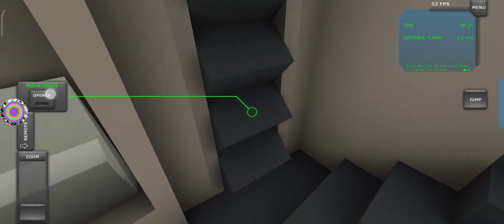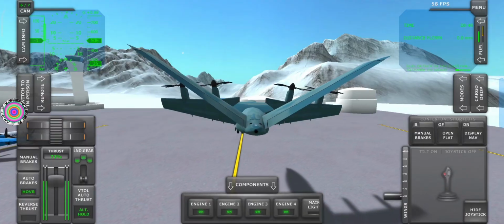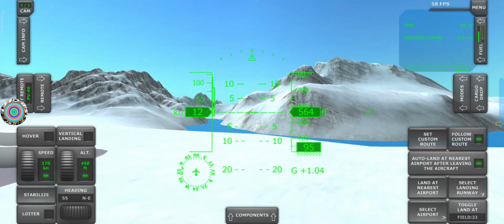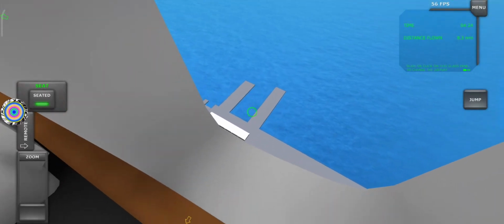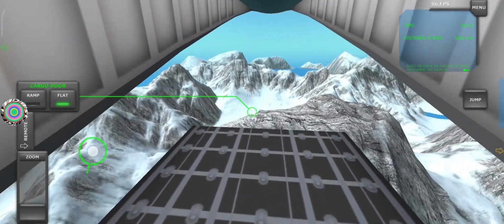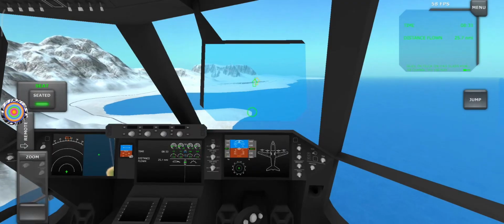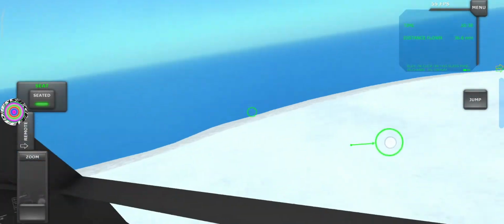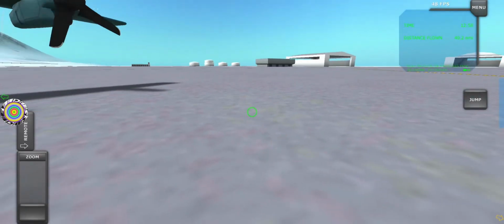Turboprop Flight Simulator - A ride in the Executive VTOL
Just having some fun in the TurboProp Flight Sim game on Android.

Going on a mostly autopilot flight while walking around.